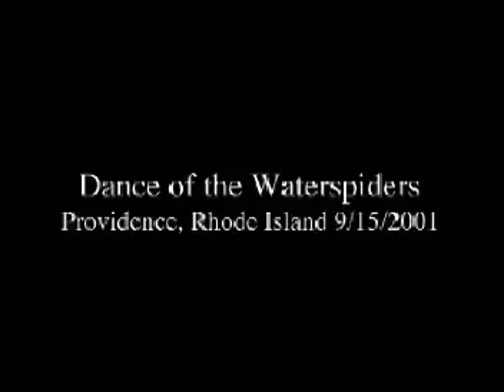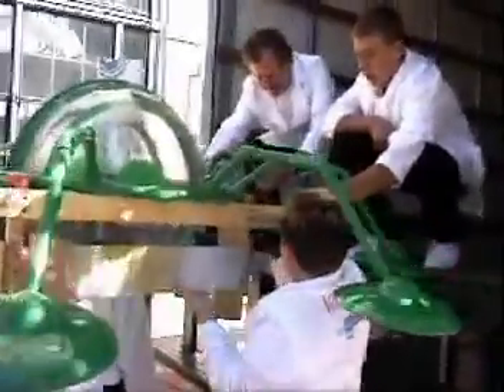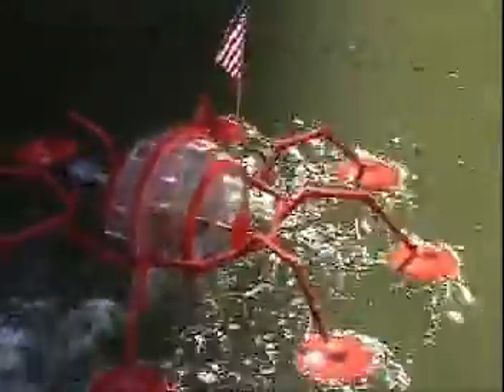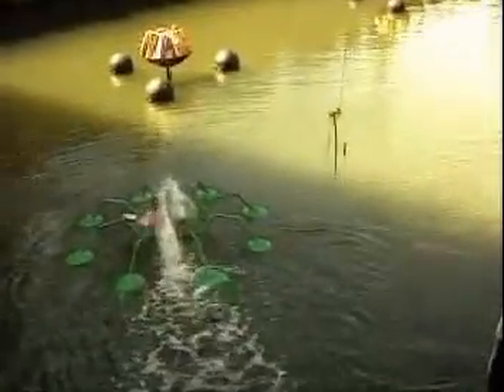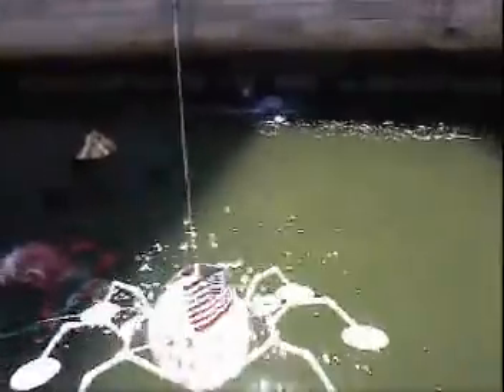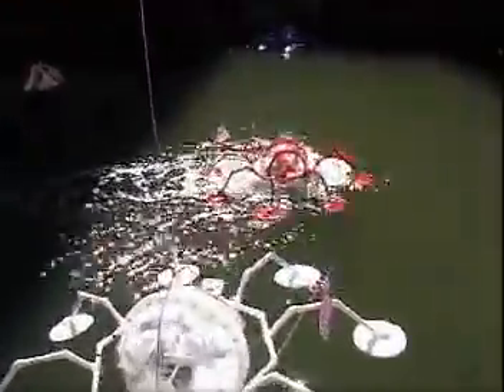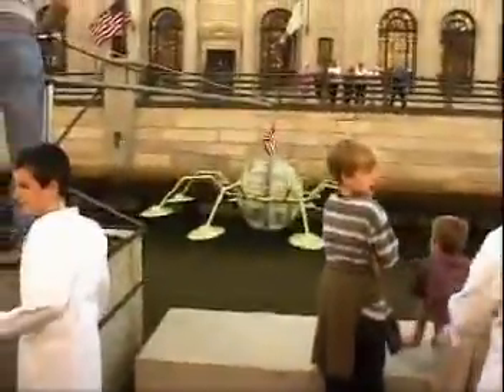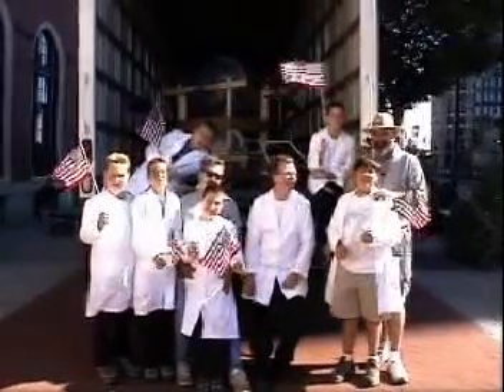Dance of the Waterspiders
Dance of the Waterspiders performed in Providence, RI, in 2001. Waterspider robots were created by Remo Campopiano and his New England Robotics Club. The Waterspider robots were controlled by BASIC Stamp microcontrollers.